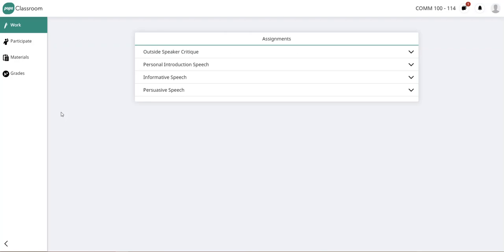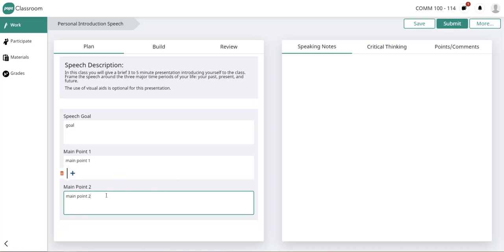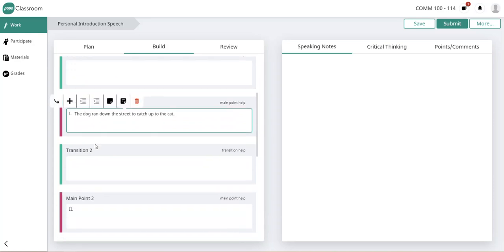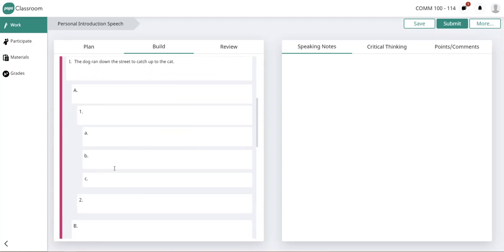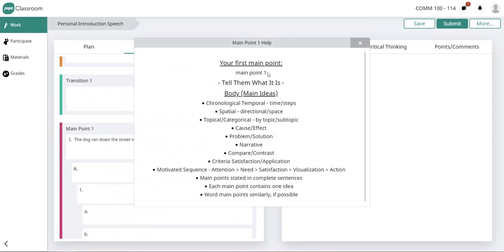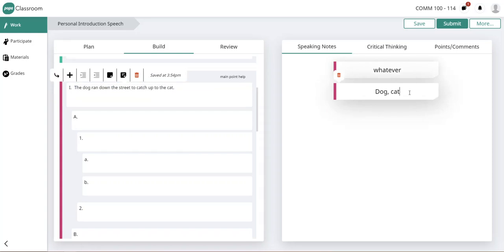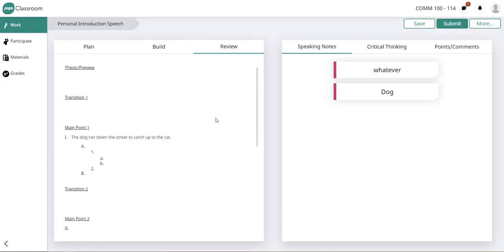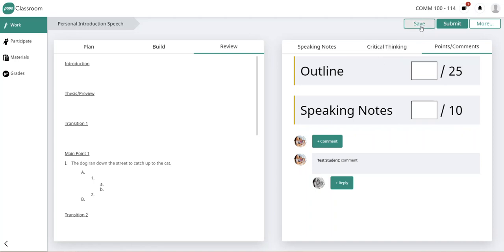How To: Outline & Speaking Notes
Learn how to use the Outline & Speaking Notes assignment in Pops Classroom to learn to properly create a preparation outline and speaking notes for your speeches.